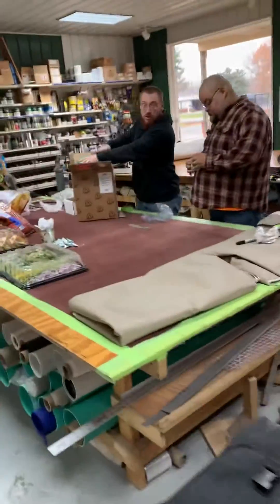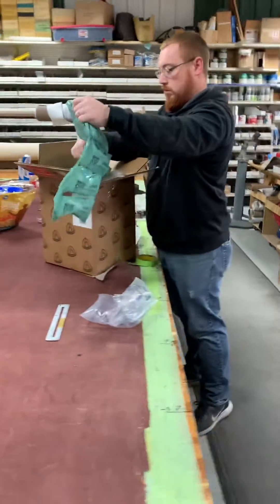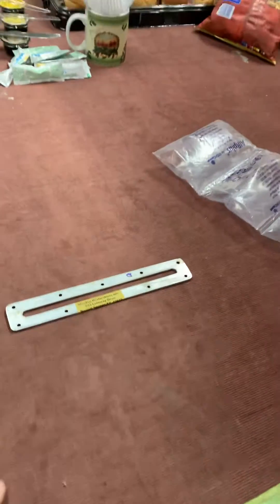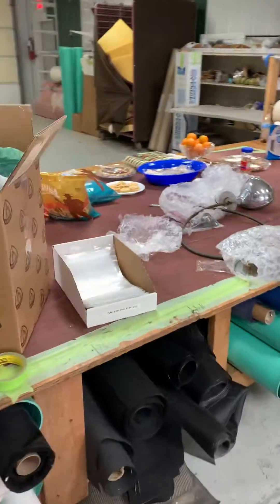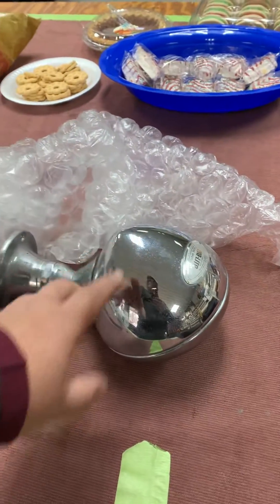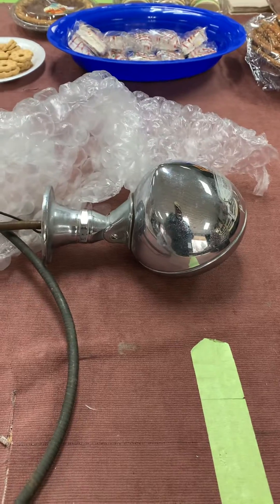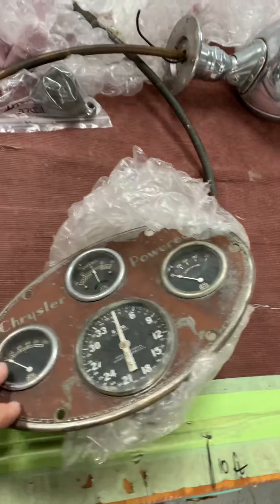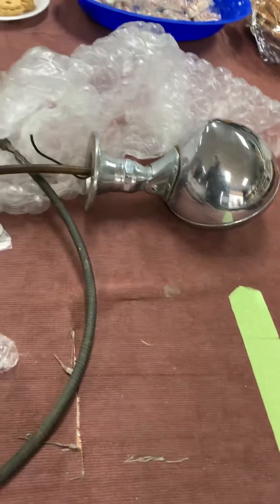Update on Hutchinson 12/17/2020